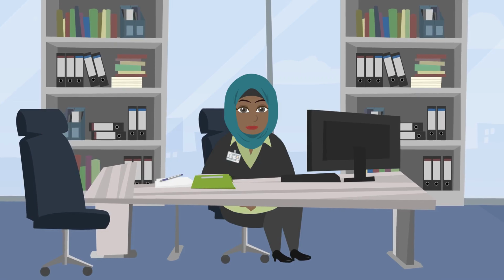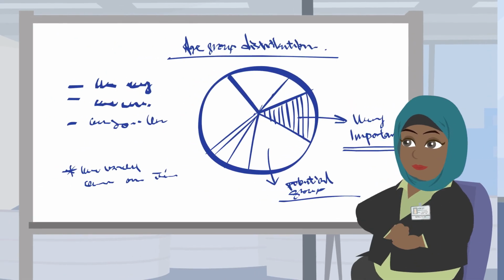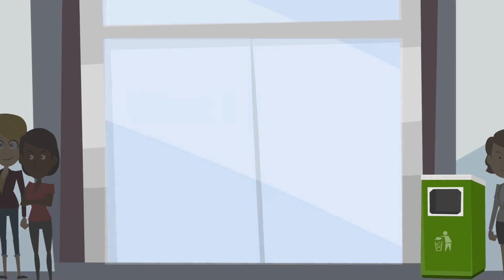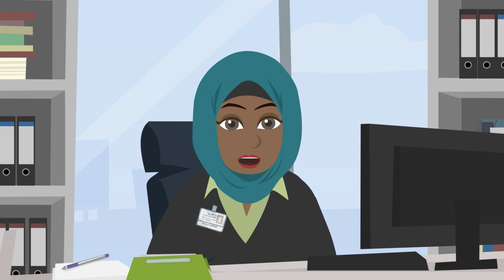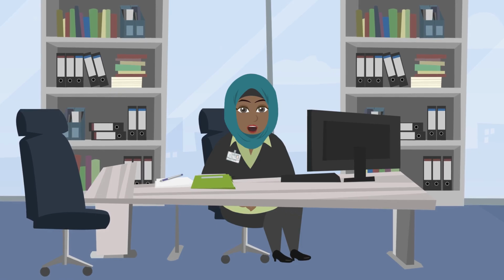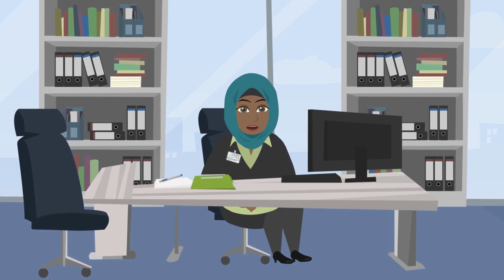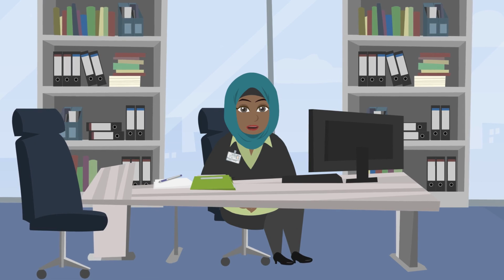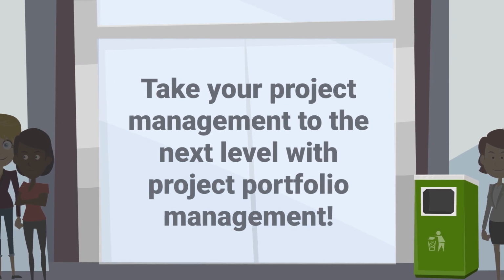portfolio management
🏁 🌟 Related Article: 🌟🏁